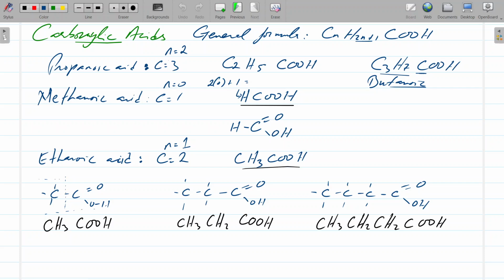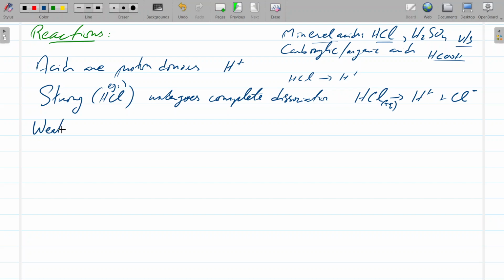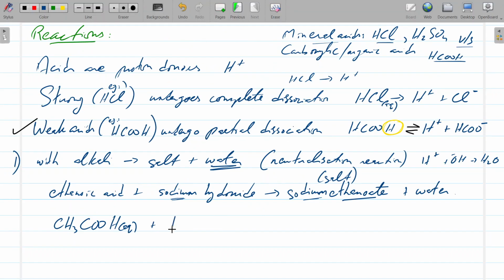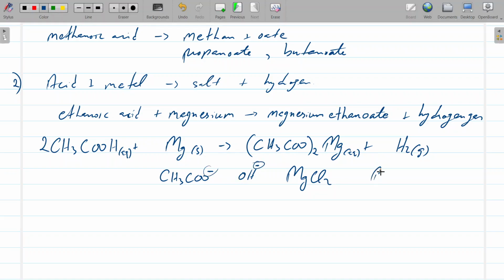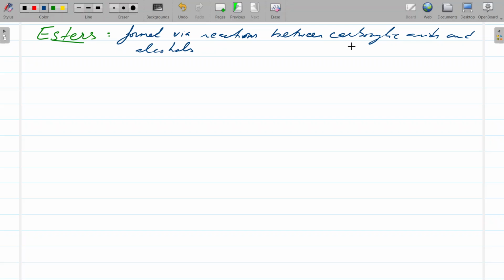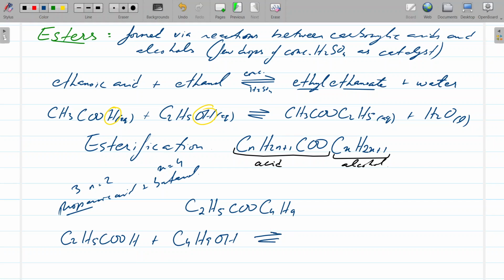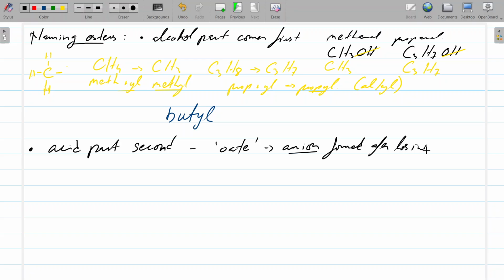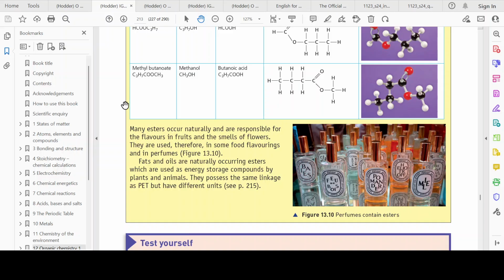Chemistry - IGCSE/ O Level - Session 2025-26 - Class # 29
Organic Chemistry - Carboxylic acids & Esters.